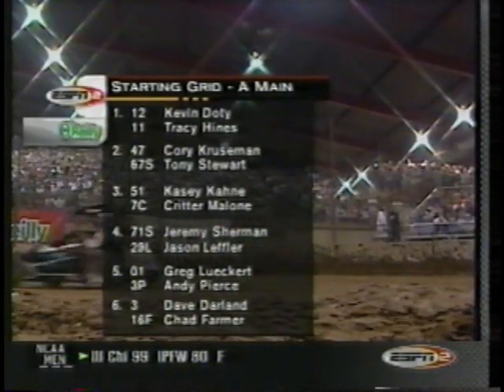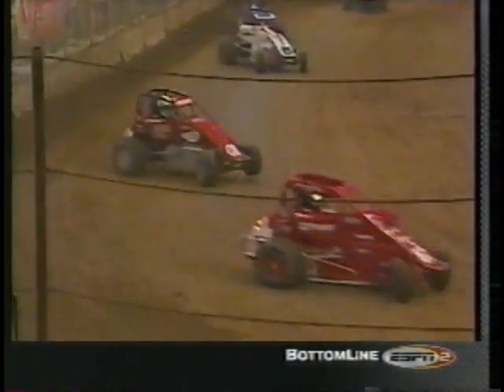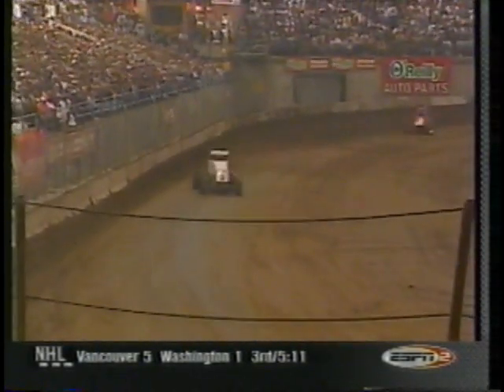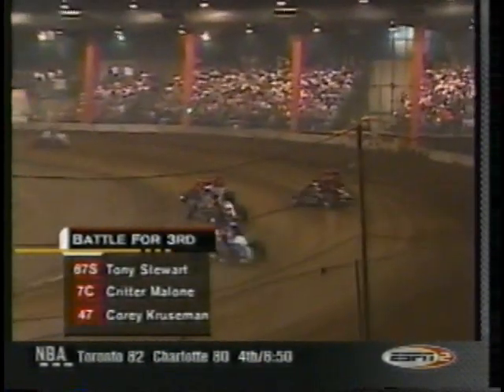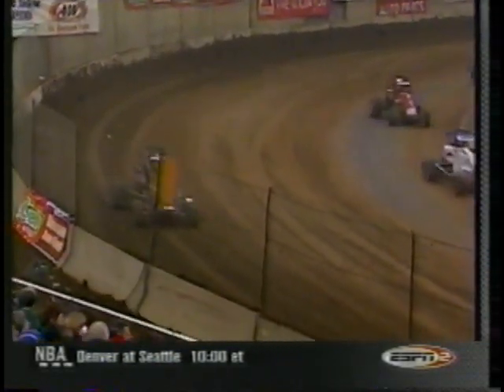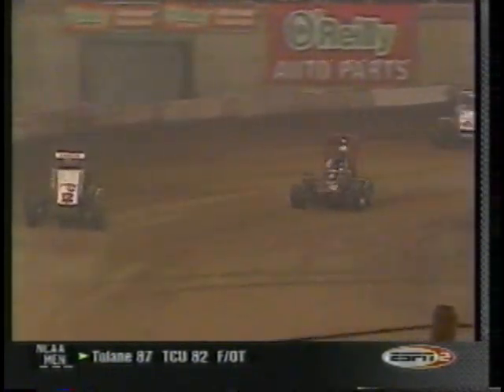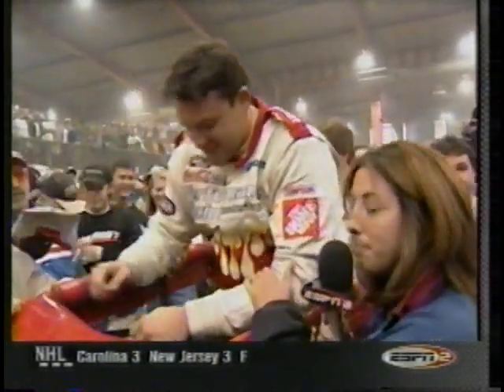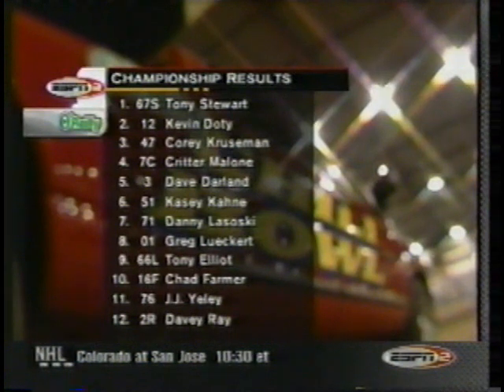2002 Chili Bowl Midget Nationals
From 1-12-02, the Saturday A-Main